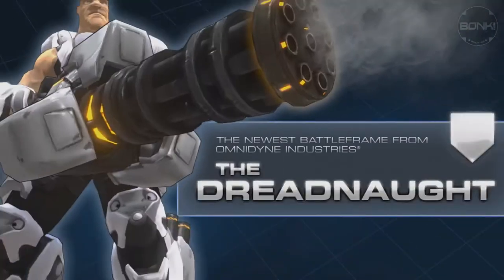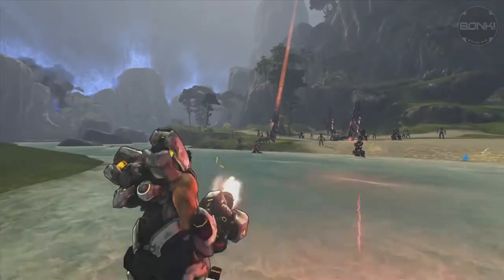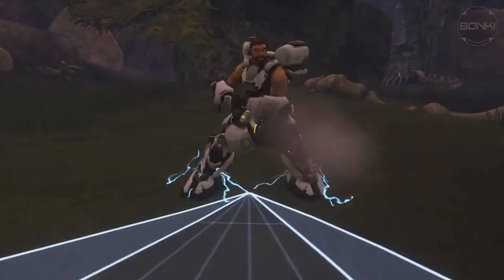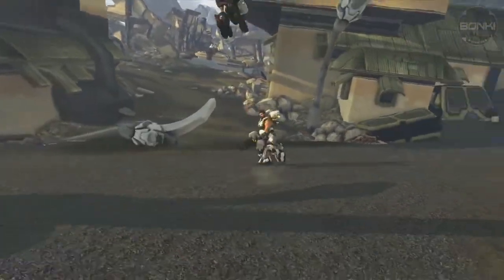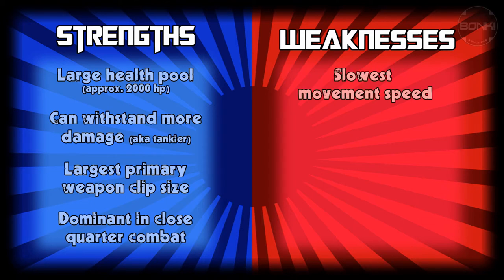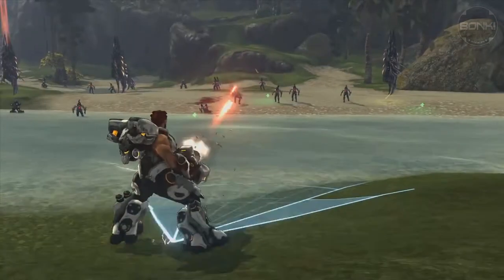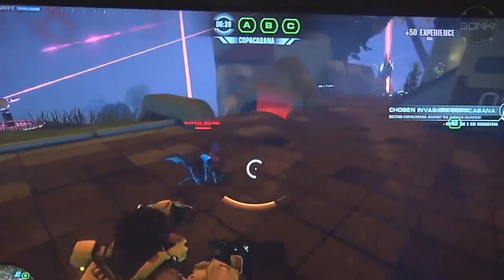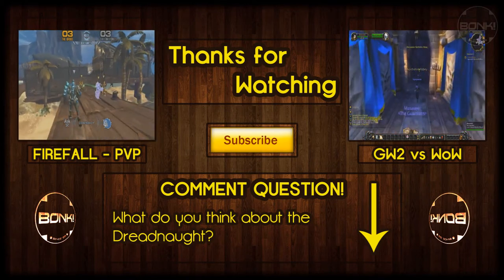Firefall - Dreadnaught [Ep.6]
Visit us!

Bonk! Studios presents Firefall - Dreadnaught (10/21/2011)

Commentary by: Donald "Scylol" Dobbin
Edited by: JJ "theselol" P-S

In this episode, we'll be analyzing the newly announced battleframe for Firefall, the Dreadnaught.

Topics of discussion:

Overview of the Dreadnaught
Abilities & Alt Fires
Strengths and Weaknesses
What to expect in-game

Leave any constructive criticism we may use to improve our future videos in the comment section below.

Next episode: Firefall - TBA [Ep.7]